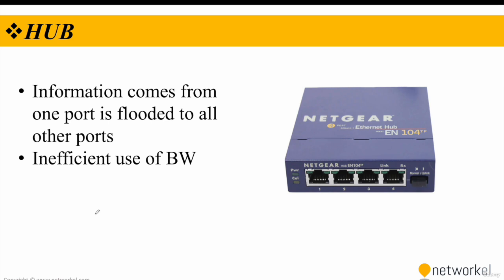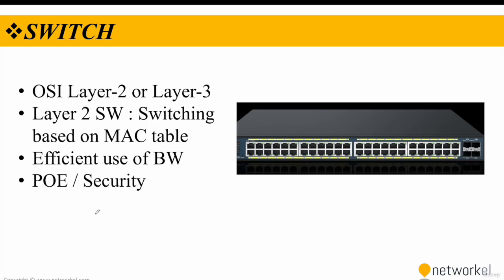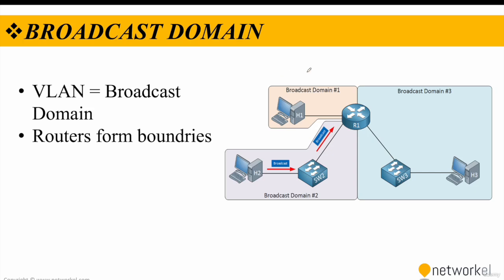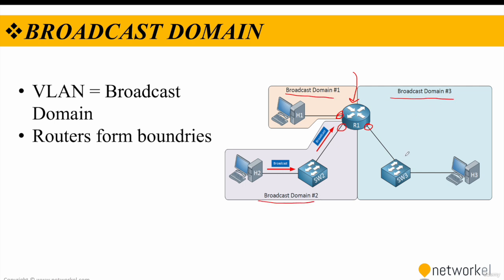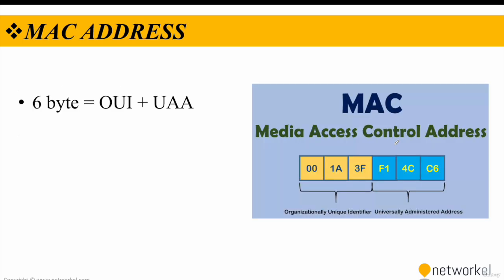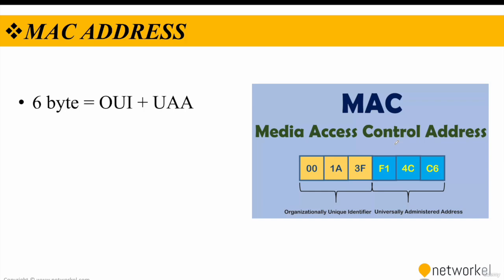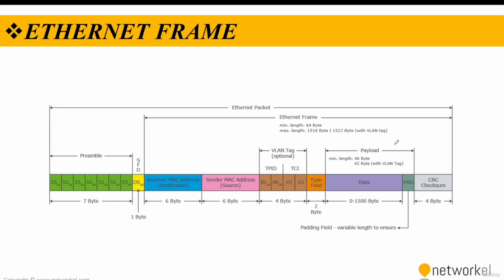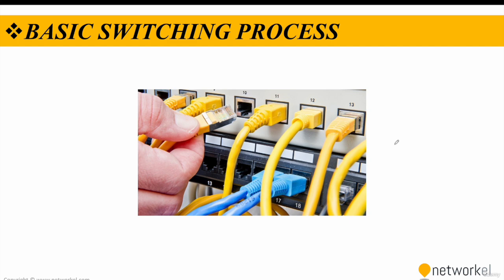1. Basic Switching Concepts.